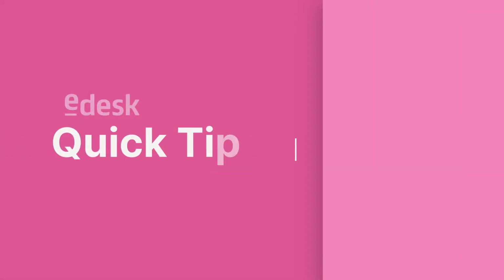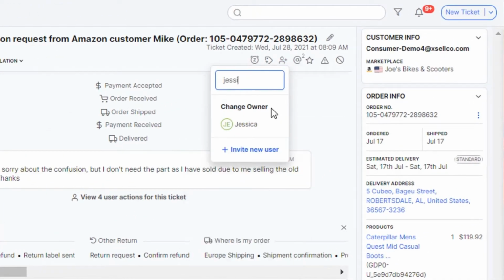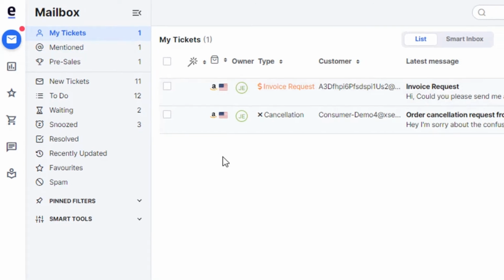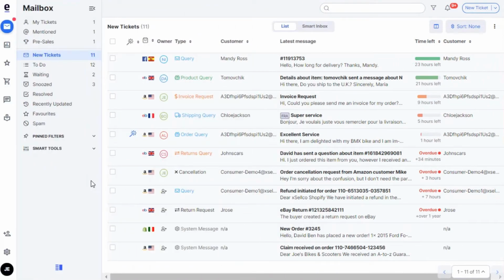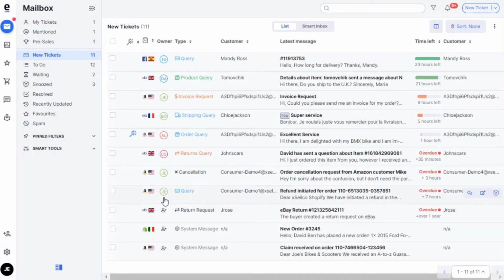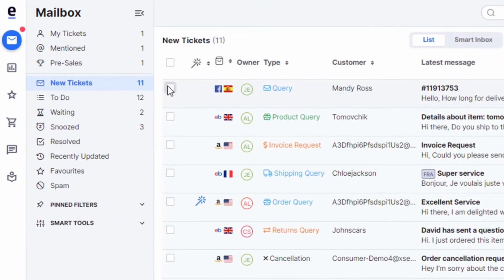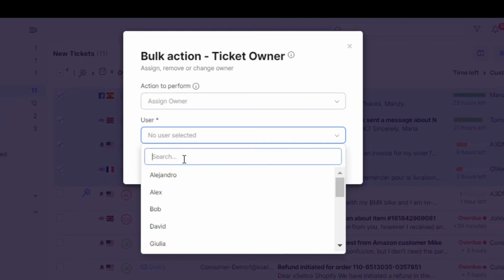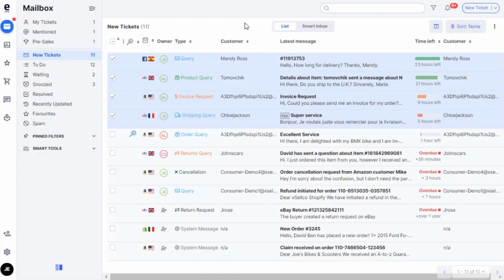Assigning Tickets | eDesk Quick Tips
Learn how to assign customer support tickets using eDesk.

0:13 How to assign a ticket owner in eDesk
0:33 Assigning an owner without opening the ticket
0:47 Assigning tickets in bulk